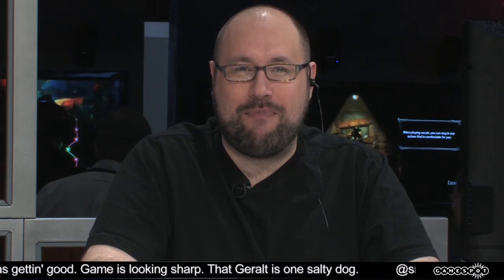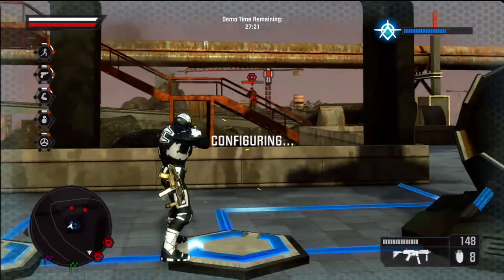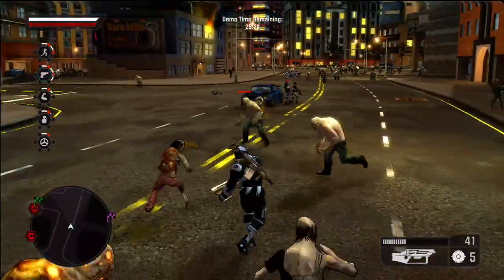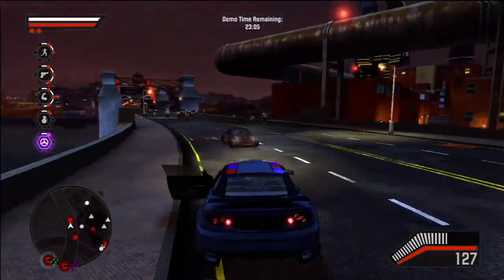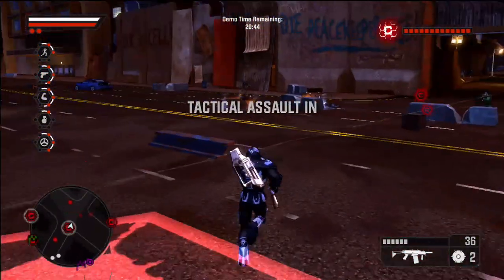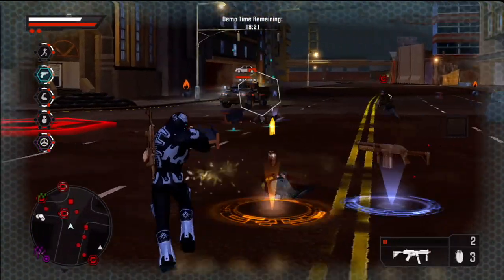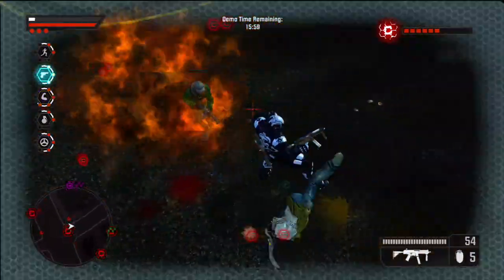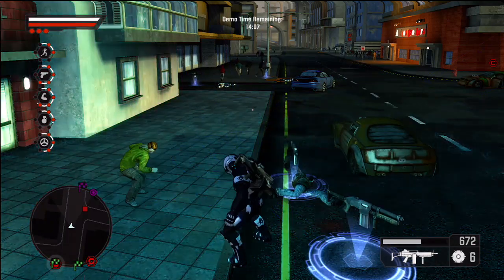E3 2010 Stage Demo: Crackdown 2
From Day 3 of GameSpot's Live Stage Show, we bring you a demo for Crackdown 2